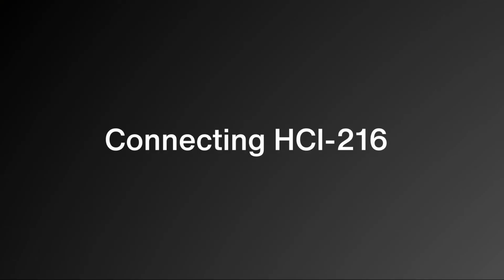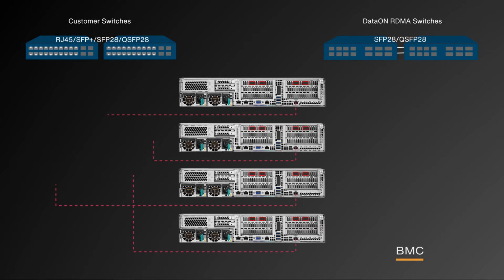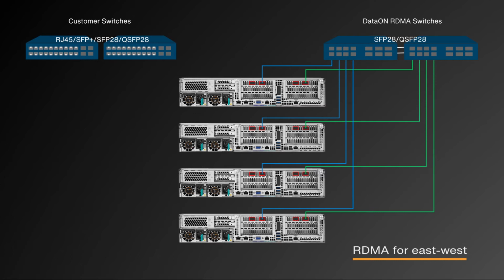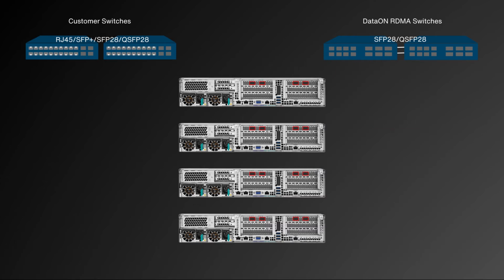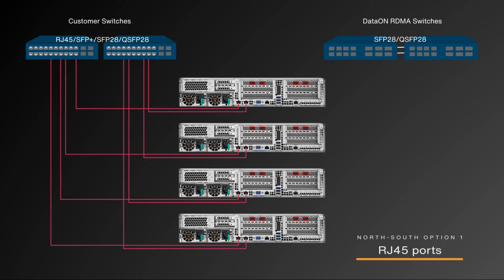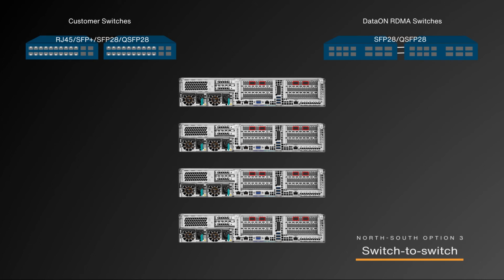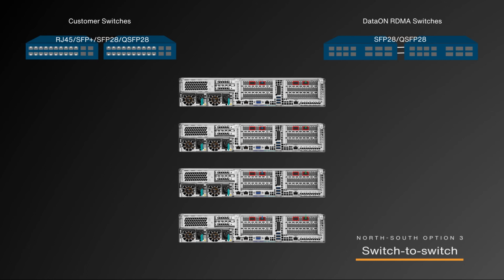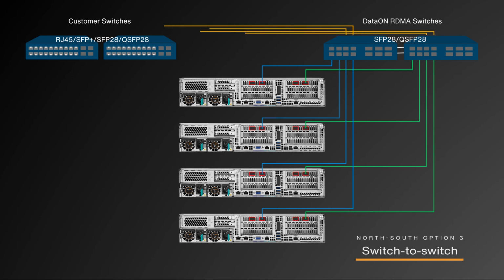DataON HCI-216 for Azure Stack HCI: Networking Ports & Cabling Overview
Learn about networking on the DataON HCI-216  for Azure Stack HCI. Optimized for IOPS & performance, the HCI-216 includes 2U S2D-5216 server nodes with all-NVMe flash storage and RJ45, SFP+, SFP28, and QSFP28 ports.

DataON solutions for Azure Stack HCI help customers combine data center computing and Windows Server technologies with Azure management services integration. They are validated and benchmark-tested by Microsoft and Intel to help customers realize smooth deployments and optimal performance.

You can start with as few as two nodes and expand up to 16 nodes as your needs grow.

0:00 Introduction
0:10 HCI-216 Network Ports and Cabling Overview
2:15 Connecting HCI-216
3:22 North-South traffic options
4:49 Full Connections Diagram